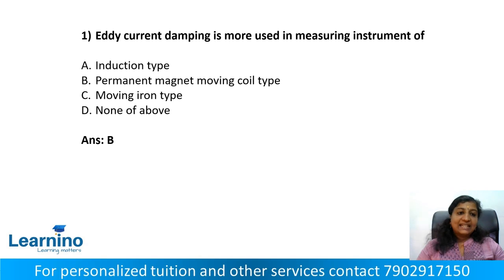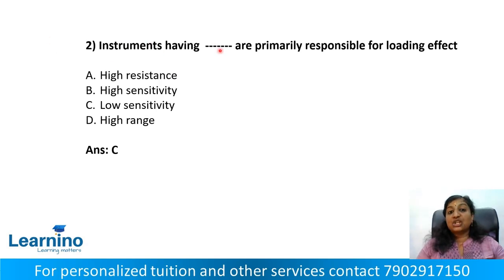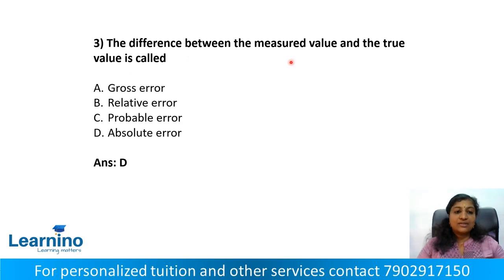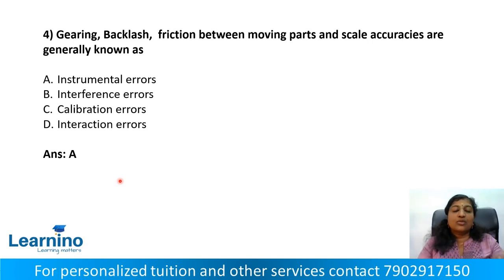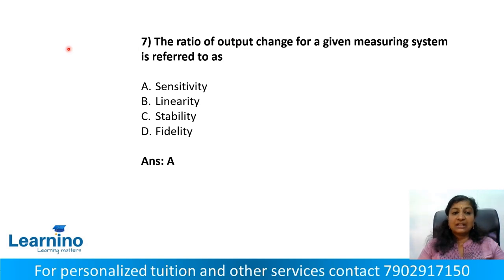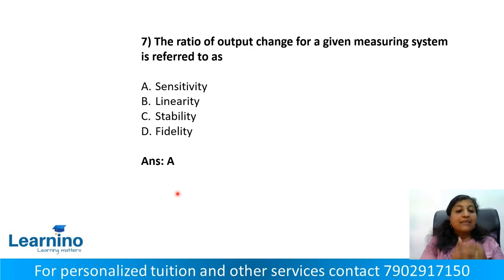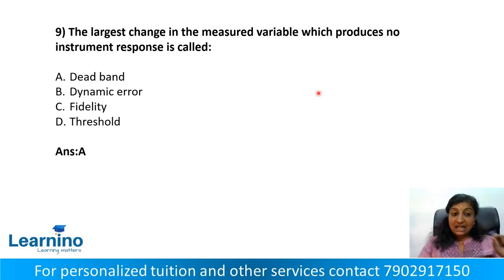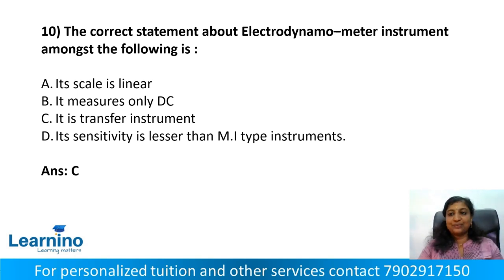KSEB SUB Engineer, Quick Revision QRS 4